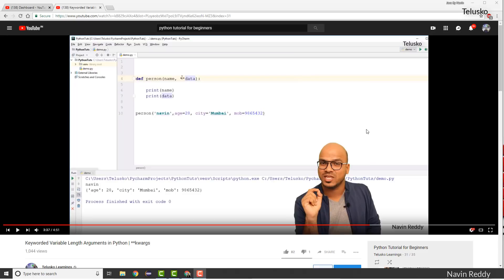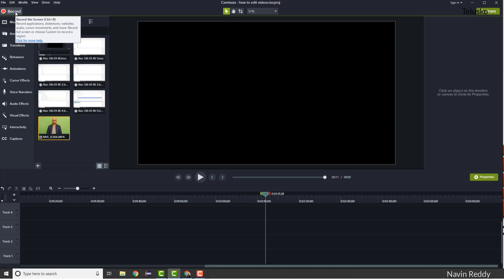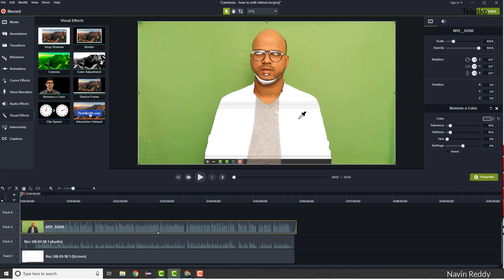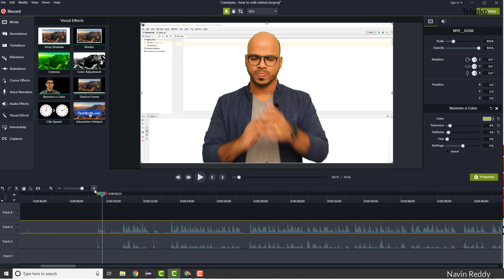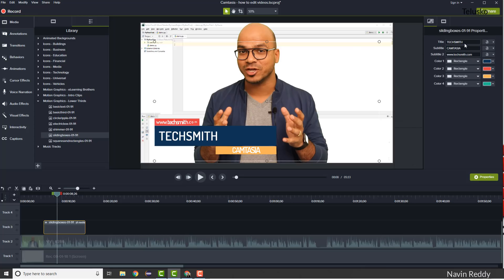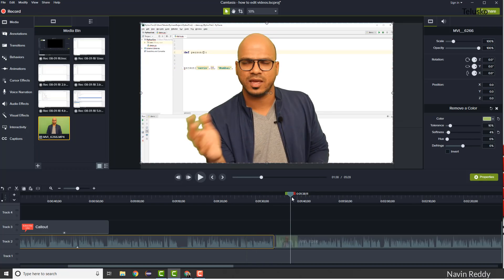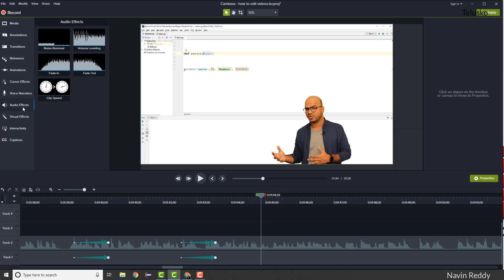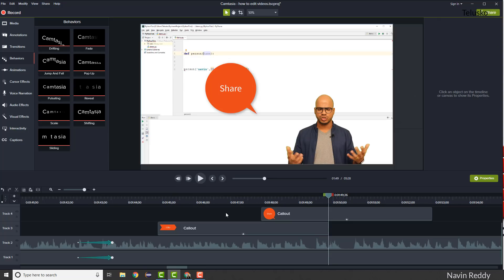How I Edit my Videos? | Telusko | Camtasia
How to use Camtasia?

My Editing Laptop
Blue Yeti Mic
Lapel Mic